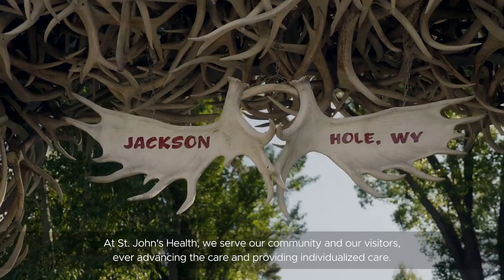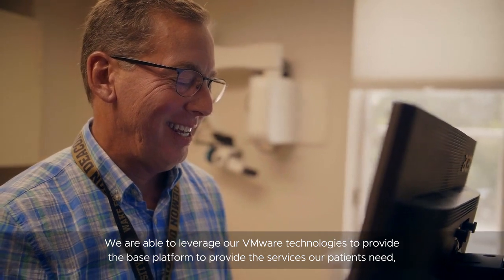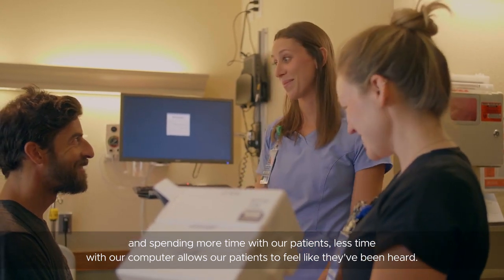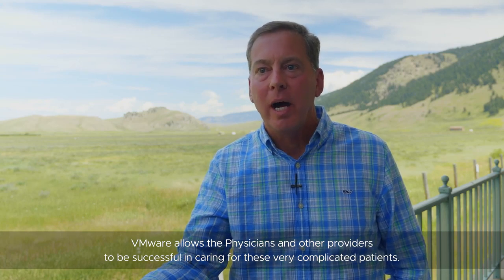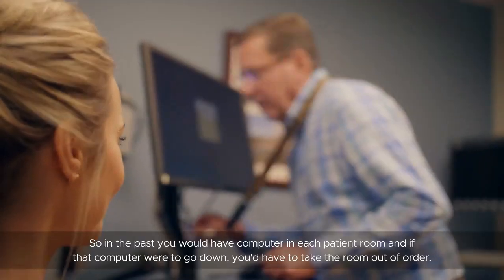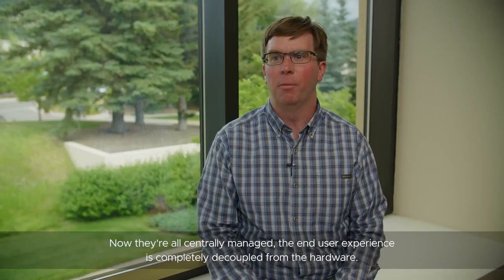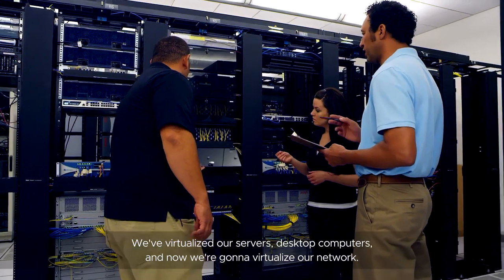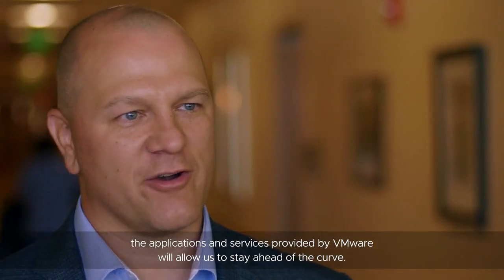Patientenorientierte Pflege durch VMware-Lösungen (Übersicht)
Dank VMware-Lösungen hat St. John’s Health mehr Zeit für Patienten und muss sich weniger mit Technologien für die Patientenversorgung auseinandersetzen.